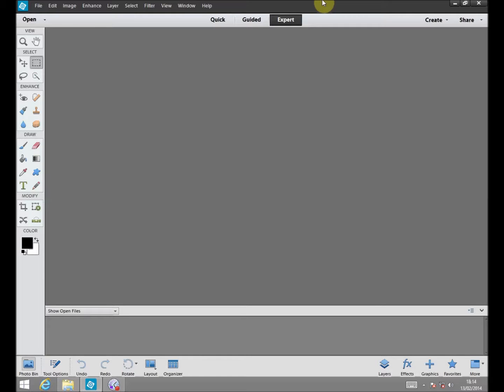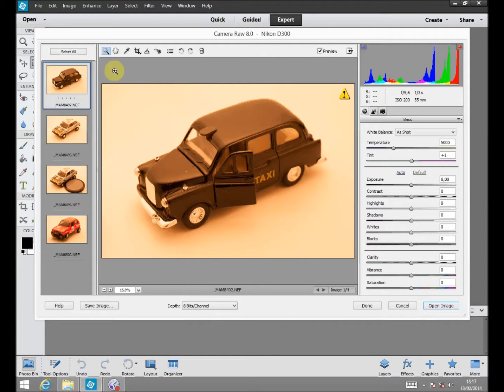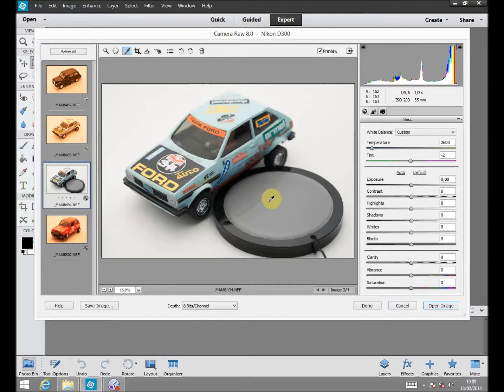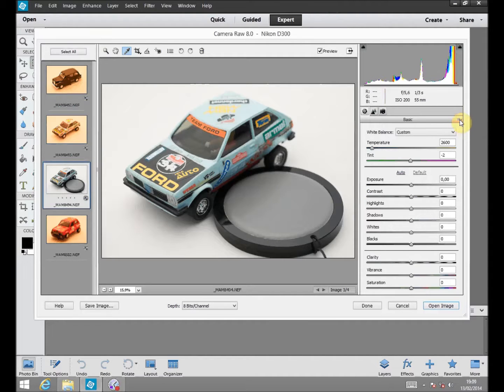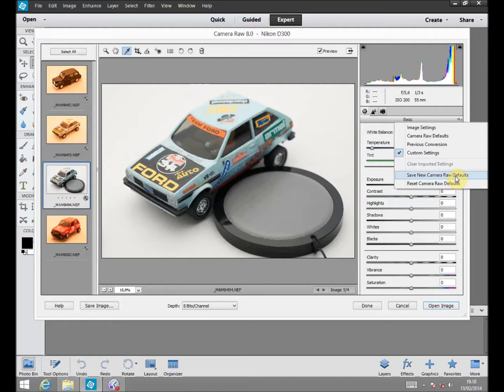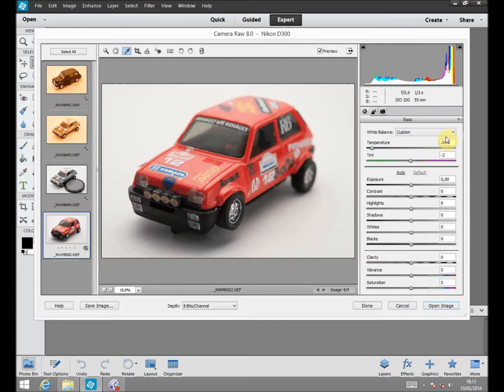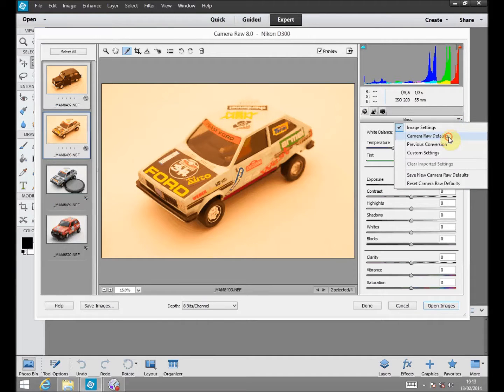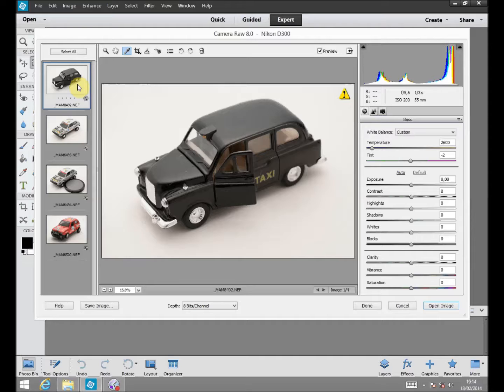White balance with bk TargeT and photoshop elements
Bk target is an awesome tool for photography: a medium & neutral gray with unprecedented strength
Made of glass-ceramic compounds and processes, bk TargeT has a very stable color and surface, resistant over time and facing threats of all kinds.
It ensures accurate corrections under any light conditions in any medium, including underwater photography.
As a medium & neutral gray it is useful for both: for photometry (as a medium gray) and for white balancing (as a neutral gray).